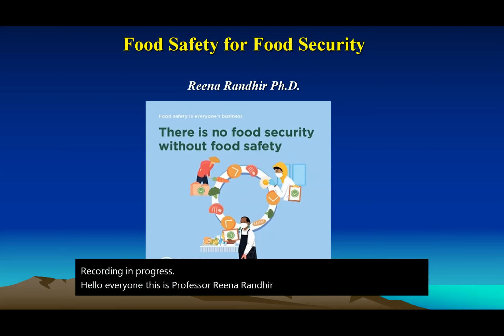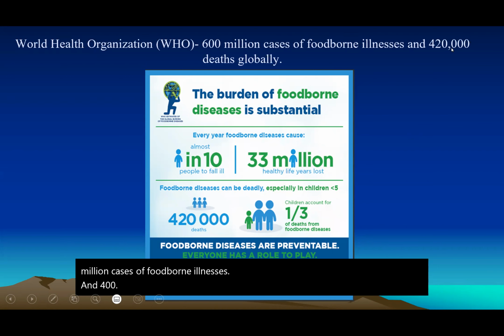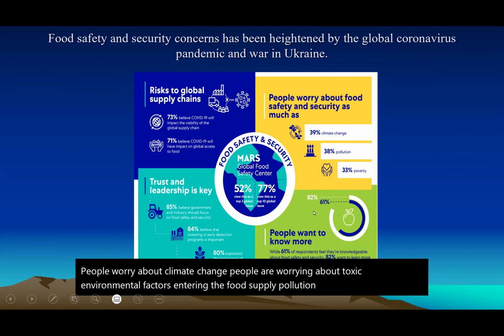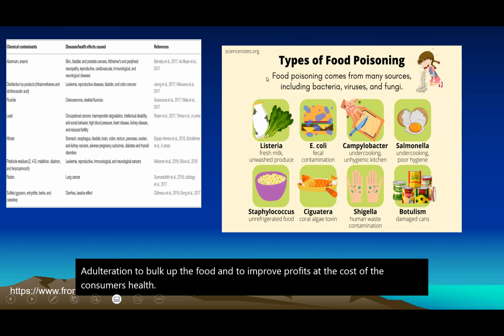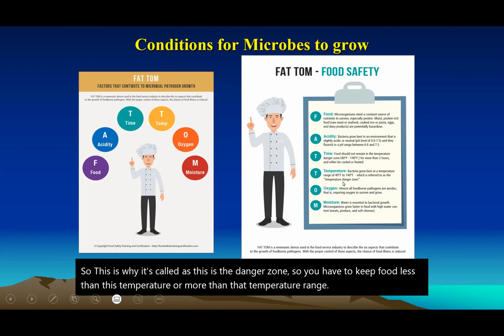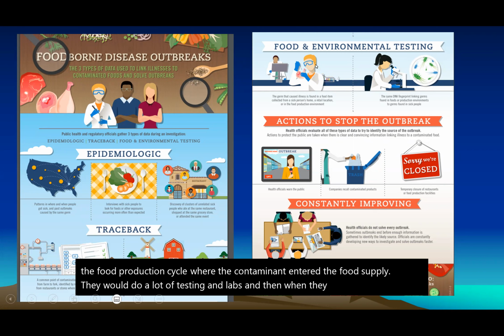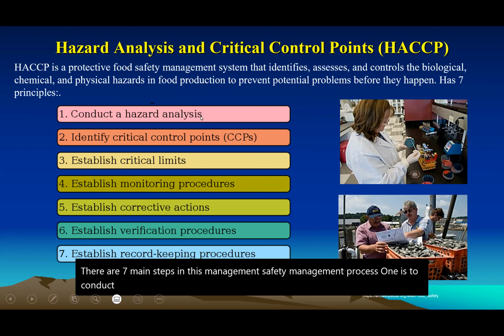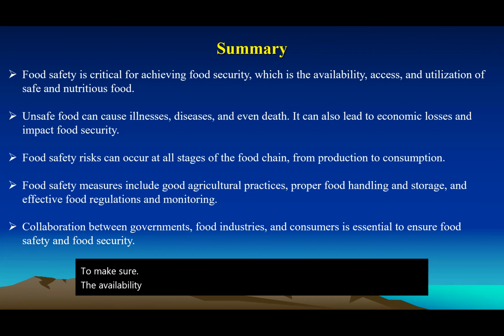Food Safety for Food Security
Food safety and food security are interrelated, and efforts to improve one can have positive impacts on the other. By ensuring that food is safe and free from harmful contaminants, we can help to ensure that all individuals have access to the nutritious food they need to lead healthy and productive lives.